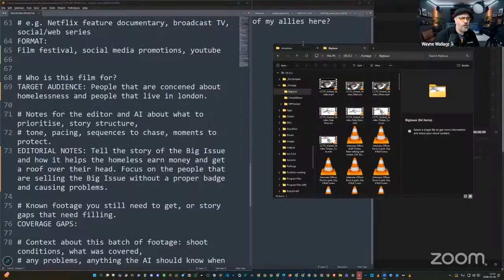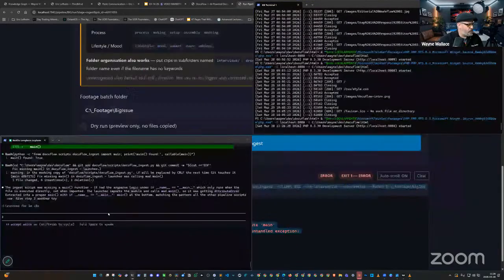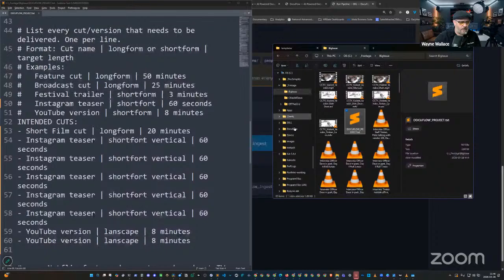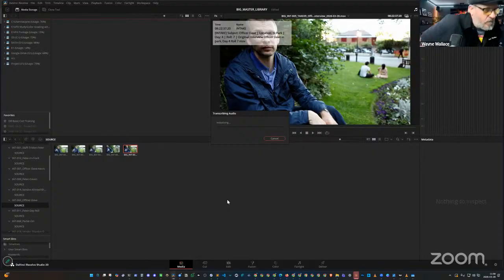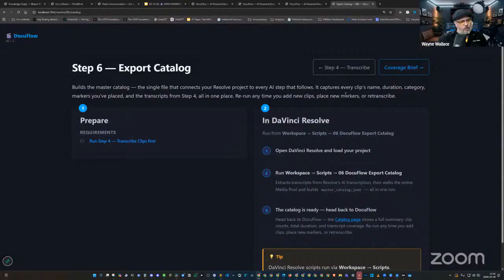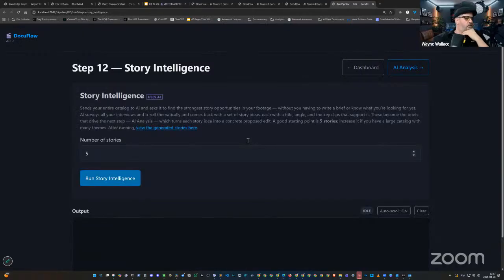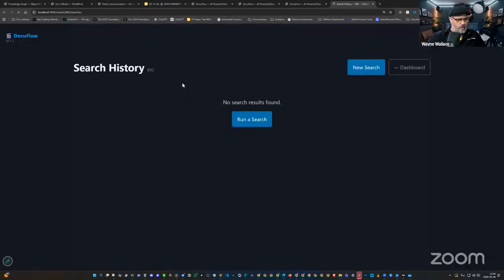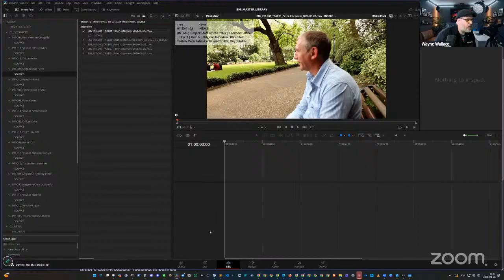Video Marketing Mastery Preview